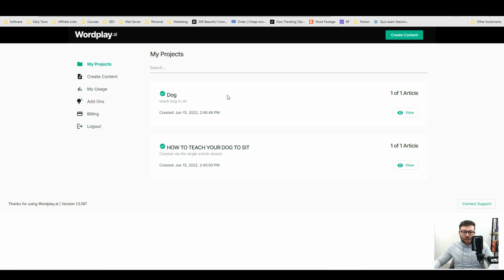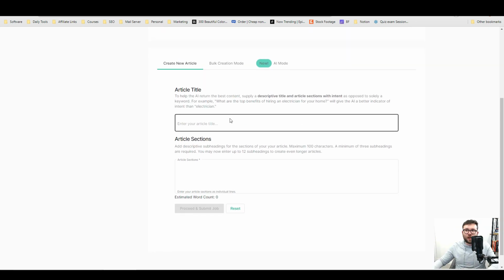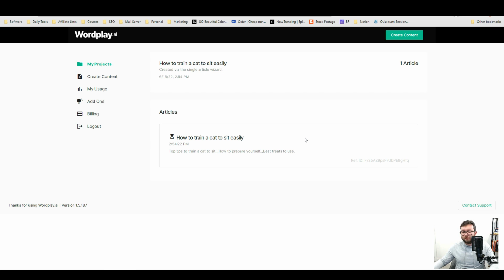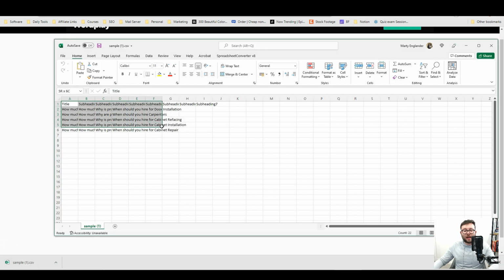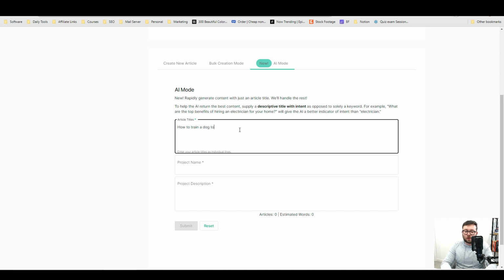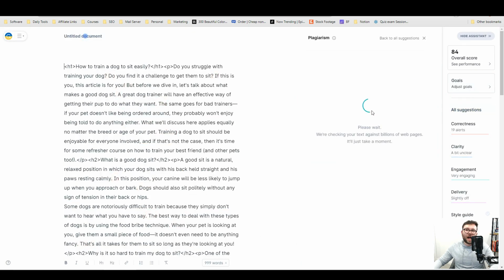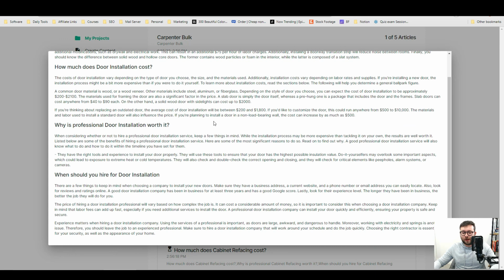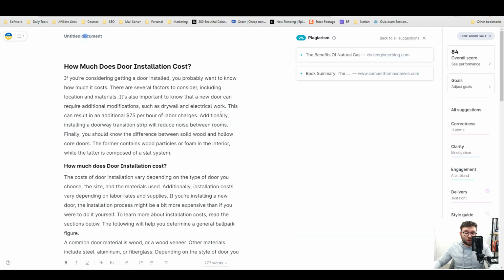Wordplay Review - Watch Me Write With Wordplay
Wordplay  Review: In this Wordplay demo, I'll be walking you through everything you want to know about this copywriting tool!

Wordplay has a few key features that make it unique. One is the ability to analyze text and extract hidden meanings within sentences in order to support writers in their work-producing more engaging content with less effort. Another is the ability to determine relationships between words, which allows for seamless creation of new content based on existing information. Finally, Wordplay’s AI enables writers to outline an entire piece of writing before writing even begins, ensuring that everything will flow correctly and there are no surprises along the way. There are a few different scenarios where wordplay could come in handy: creating headlines for advertising campaigns, creating captions for photographs, or even writing FAQs for your website or social media profiles. These tools can help you create more engaging content with less effort!

Unlike other virtual assistants, wordplay is more than just a tool for writers. It’s an intelligent platform that supports the creative process by enhancing content and cutting down on unnecessary work. Wordplay provides writers with four key benefits: 1) It analyzes text to extract the hidden meanings within sentences 2) It provides feedback on how to improve writing 3) It helps guide the user through the process of brainstorming ideas 4) It generates original content for marketing purposes.

🕐Chapters🕐
0:00 Wordplay Review
0:15 Wordplay Discount
0:35 Exploring Writing Dashboard
01:25 Article Demo
02:45 Bulk Article Demo
03:30 AI Writer Demo
04:15 Plagiarism Test
05:55 My Thoughts

⭐My Freebies⭐

🏆 My Goal 🏆

👨 About Me 👨